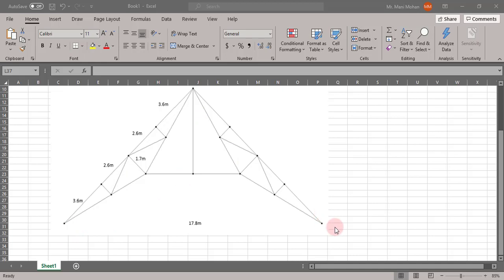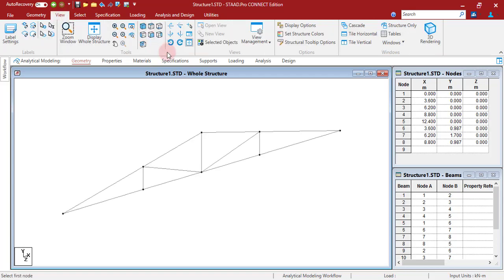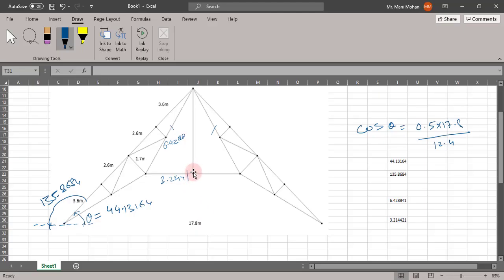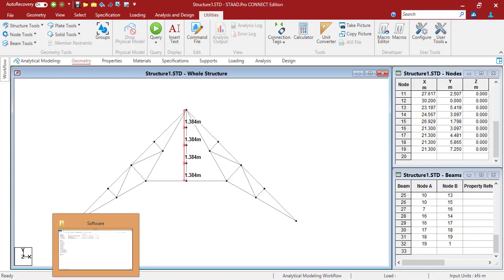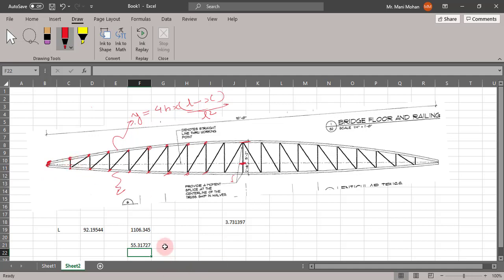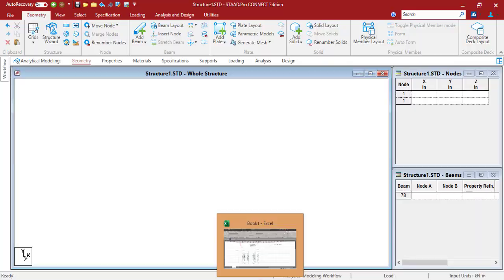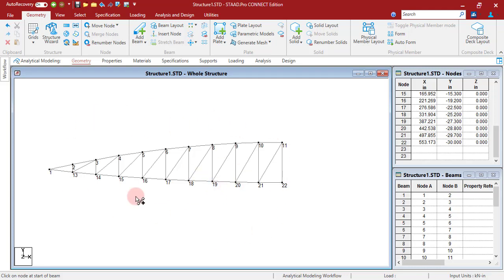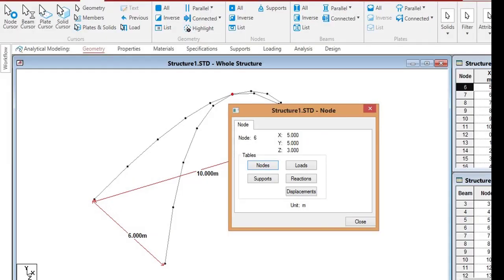STAAD for Beginners : Tool | Rotate | mirror | insert node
In this video with the help of two examples Use of Rotate, mirror, and insert node tool in STAAD is explained.
In the end, the activity to create a network arch bridge is given.